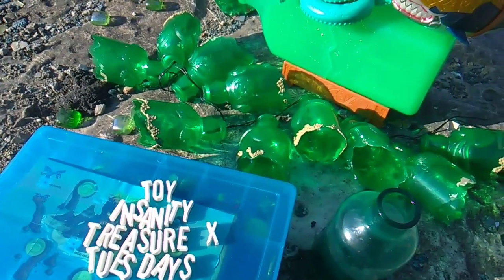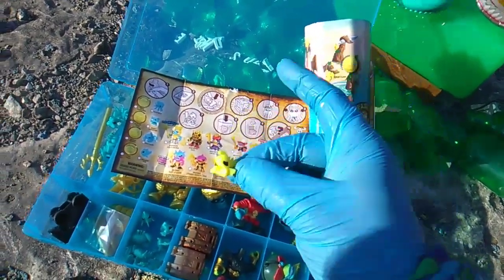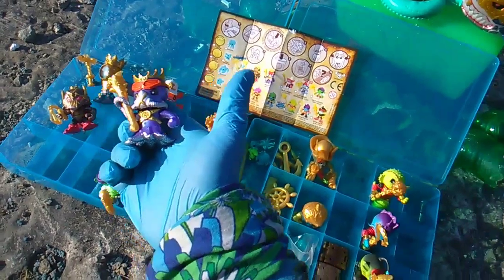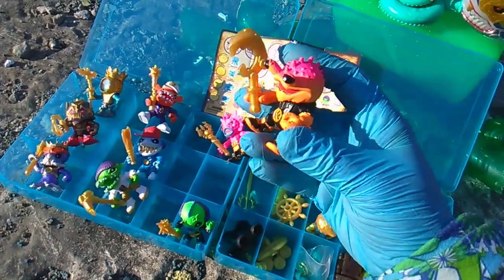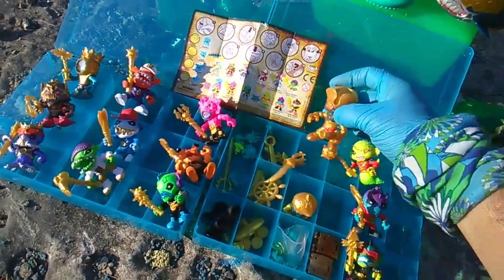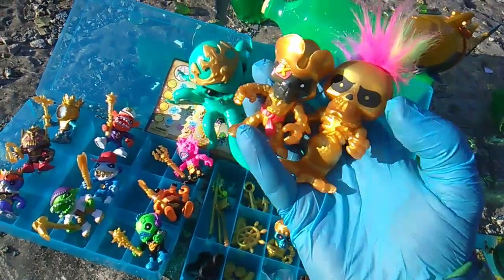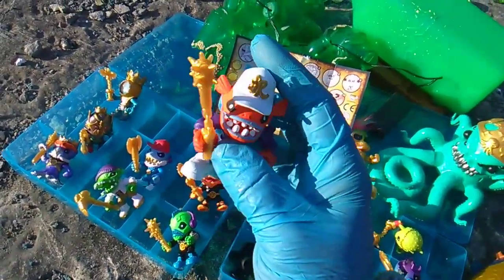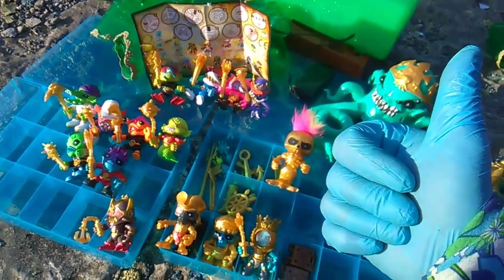Treasure X Tuesdays! Episode 106! FULL SET Series 5 SUNKEN GOLD Complete! ALL 17 Figures!